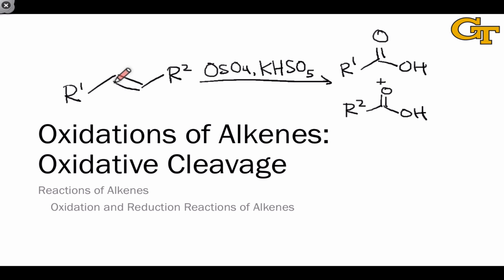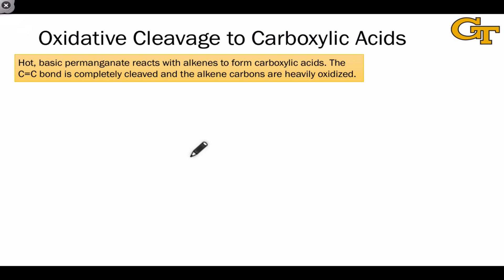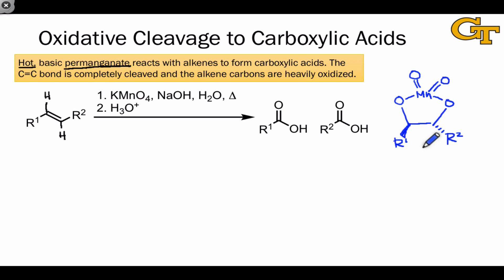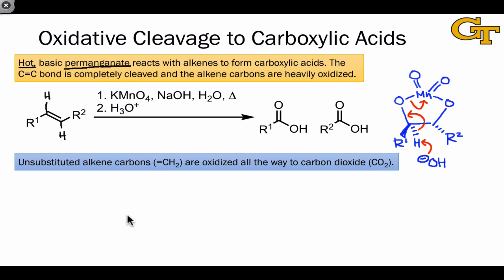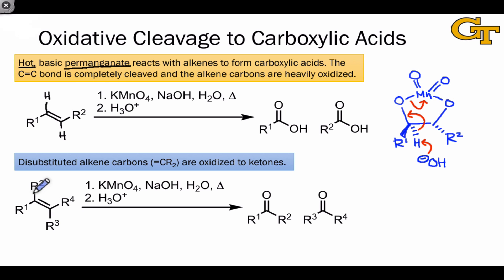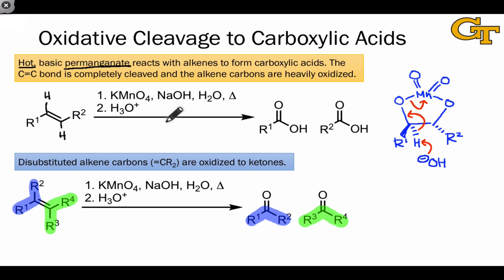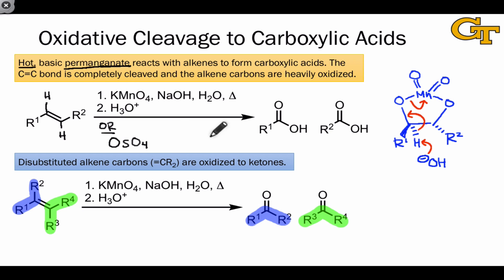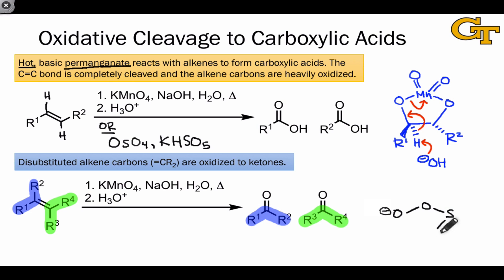25.04 Oxidative Cleavage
Oxidative cleavage of alkenes to carboxylic acids using hot basic permanganate or osmium tetroxide and oxone.